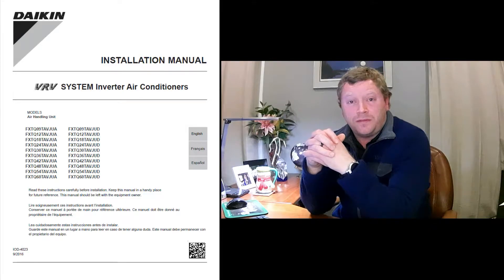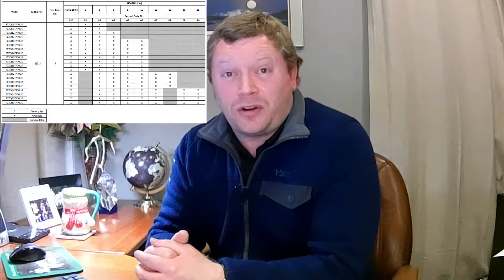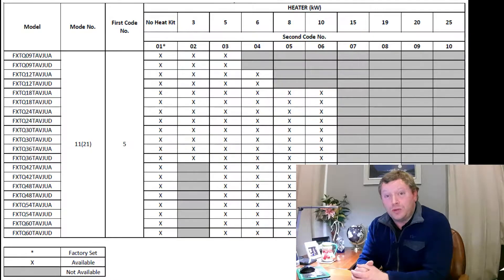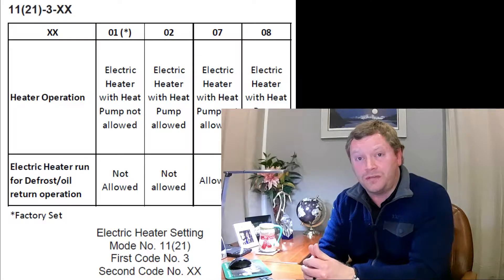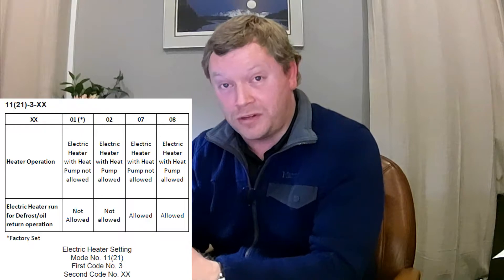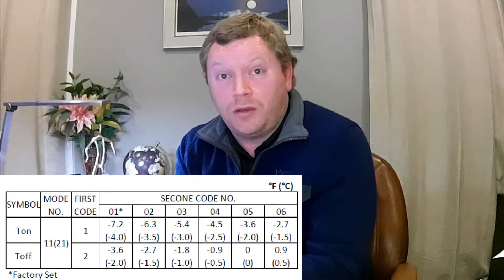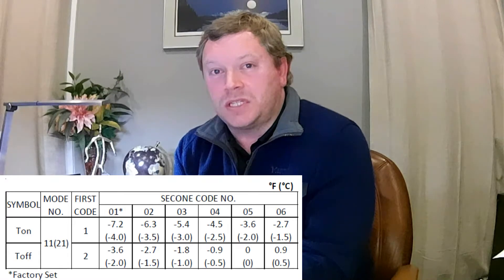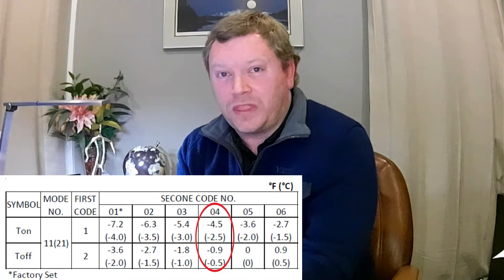How to program strip heat on Daikin FXTQ | Daikin BRC1E73 | NEW CONTROLS SERIES Ep.6 (12-7-2020)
I get a ton of calls each week regarding how to setup the strip heat settings for Daikin FXTQ Air Handlers. Many "MANY" times the strip heat settings were never configured during install (nor were any other field settings).

It definitely warrants its own video, so to wrap up the NAV Controller Series I wanted to dedicate a video all about configuring strip heat. Lots of notes below sorry for the lengthy recap!

Please note that all references made in this video to my preference is my opinion only based on the many installations in my market over the years. Strip heat configuration is one of those important items that should be discussed with your customers before programming, this is absolutely a preference driven group of settings.

Q1 - do you want strip heat to run during defrost? It's only 6 minutes long and usually the fan ramps down to low low or turns off completely during defrost.

Q2 - do you want strip heat to run with the heat pump simultaneously to help the heat pump catch up in colder winter conditions? This is called supplemental heat.

Q3 - If you want supplemental heat, how many degrees below setpoint do you want the room temp to drop before allowing strip heat to turn on?

The biggest recommendation I can make is to stress the importance of why the customer purchased a VRF system in the first place. Running strip heat, in my opinion, should be an absolutely emergency case scenario only. The heat pump should be sized for the design load and therefore no supplemental should be required at all.

Make sure you save the settings when enabling heat pump lock-out from the outdoor unit. This gets missed all the time!

FINAL WARNING!!! Users who like to sleep with 60F setpoints, and then wake up to a 70F house, DO NOT PROGRAM STRIP HEAT TO RUN WITH THE HEAT PUMP. You will not only triple your electric bill, but completely defeat the purpose of installing VRF. If you're a homeowner who's used to sleeping like this I have 2 questions:

Q1 - do you sleep like this because of the previously installed system (oil, gas or electric furnace) and therefore to save energy you turn it off or down at night?

Q2 - do you sleep like this because it's actually comfortable?

If your answer is Q1 above, we should be able to easily transition you to normal setpoints, the VRF is literally designed to maintain a setpoint all the time. It will turn down and maintain without feeling like it's overheating your room while you sleep.

If your answer is Q2 above, every morning your system is going to run full speed ahead to recover. If it's not sized large enough and the outdoor temperatures fall, your unit will struggle and consume more energy to recover. It's not designed to do this, so you will either need to make some adjustments to your lifestyle, accept the fact you are running resistance heat every morning to help the heat pump recover (strip heat), or maybe VRF isn't the best solution for you. Sorry :/

Contractors, make sure you understand how this stuff works so that you can fully explain the VRF concept to your customers. Communication is the key to success.